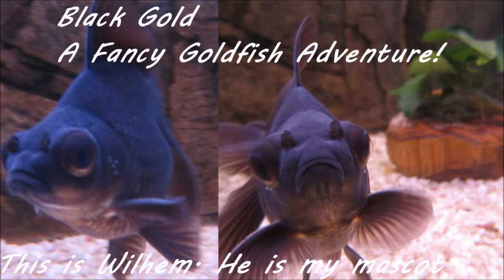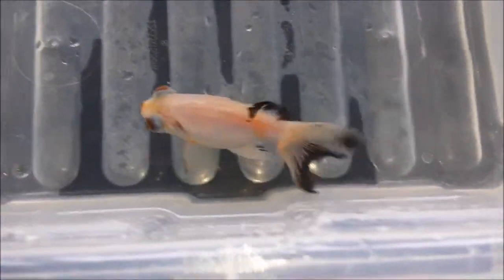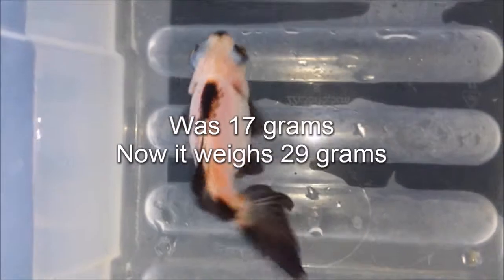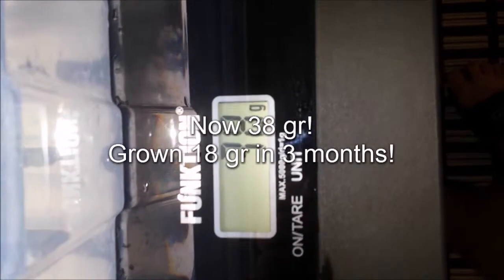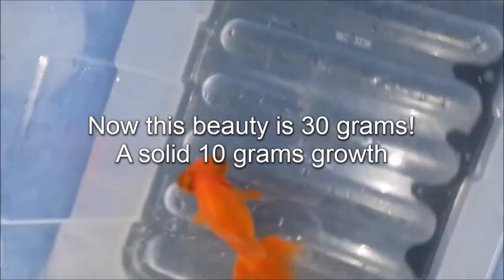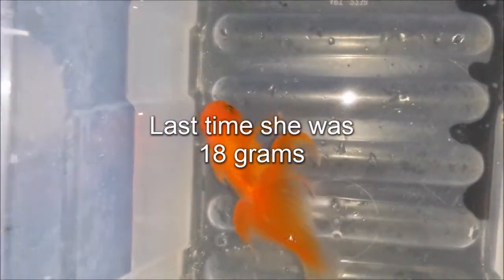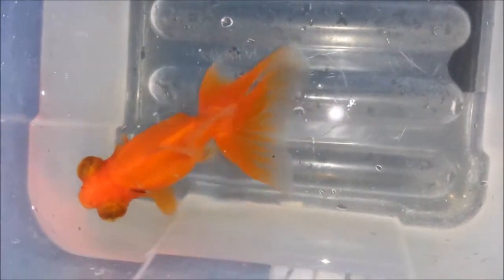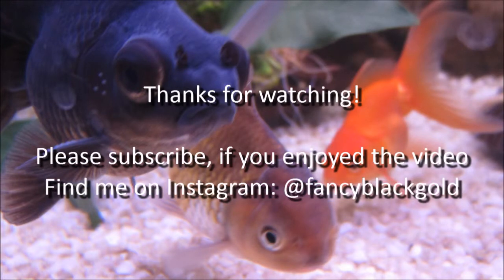Weighing the fish - September 2014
A video of my fancy goldfish's growth over the last 3 months. Two of the videos got corrupted, so I don't have the footage of those two fish (Pandas). Shortly after I sold 5 of the Pandas and ordered new fish that I'm waiting on.
A solid amount of growth - a few fish that needs to pack on some more weight and grow a bit more. Very happy with the progress!